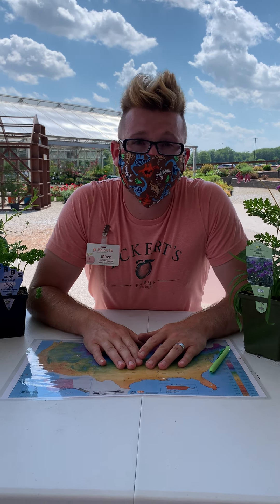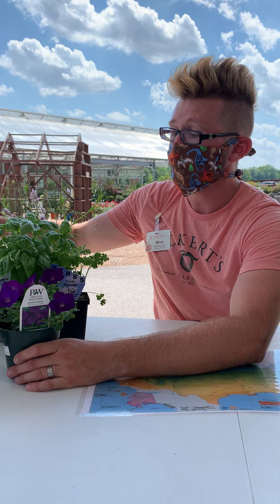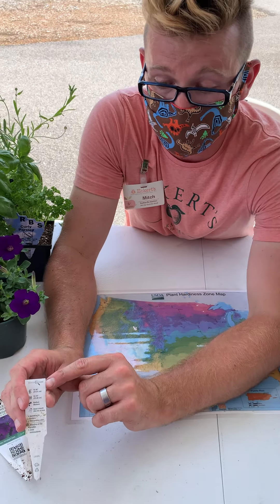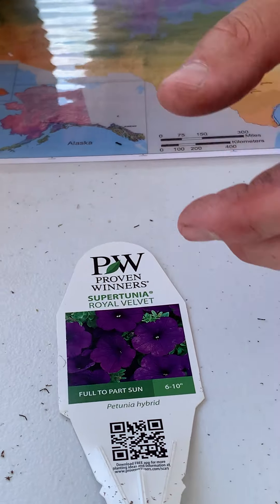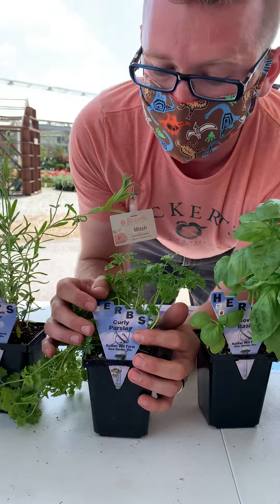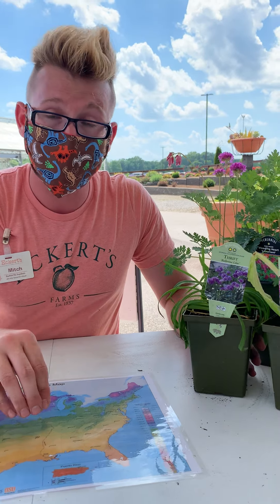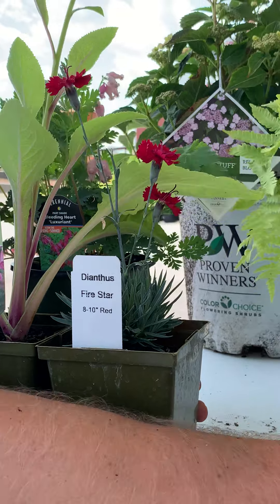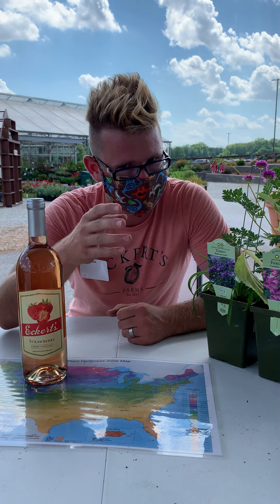Plant Tags - The Most Important Info | Eckert's Country Store and Farm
Understanding all the information on plant tags can be overwhelming. In this video, Mitch will break down the most important info to pay attention to! Check it out 👇🏽